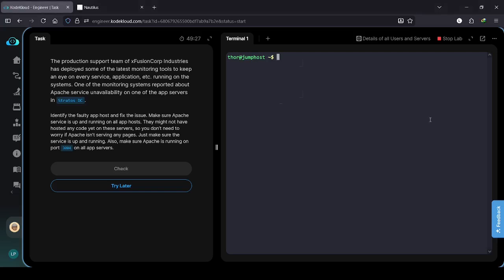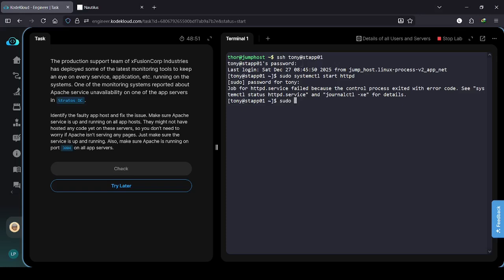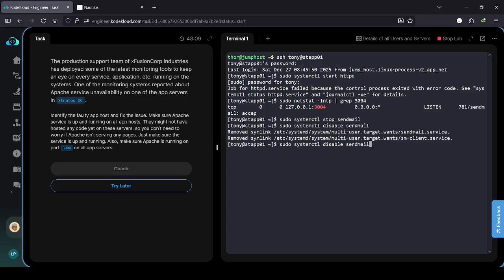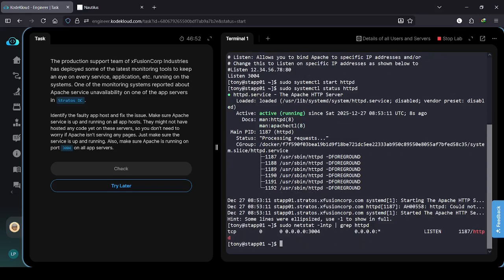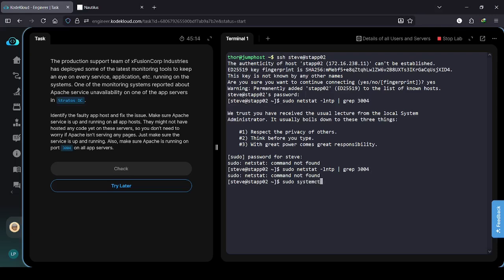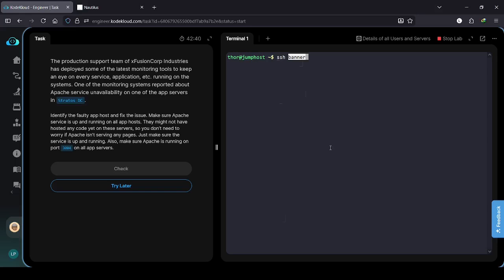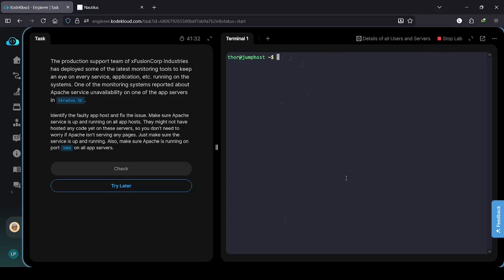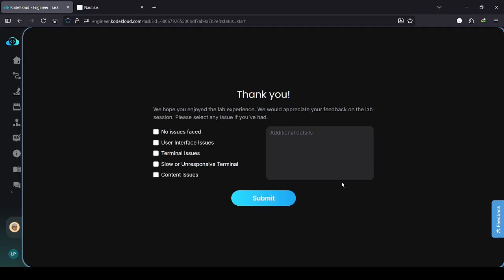Apache Service Down? Linux Process Troubleshooting (Day 14 DevOps)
Welcome to Day 14 of the KobeCloud 100 Days of DevOps Challenge! 🚀

In this tutorial, we dive into Linux Process Troubleshooting. Learn how to:

Identify and fix failing services

Detect port conflicts using netstat or ss

Stop conflicting services preventing Apache from running

Verify Apache HTTP service is listening on the correct port

Troubleshoot issues across multiple servers

Commands & Tools Used:

ssh tony@stapp01
netstat -lntp | grep 3004
ss -lntp | grep 3004
systemctl stop sendmail
systemctl disable sendmail

By the end of this video, you’ll be able to troubleshoot Linux services and resolve port conflicts efficiently.